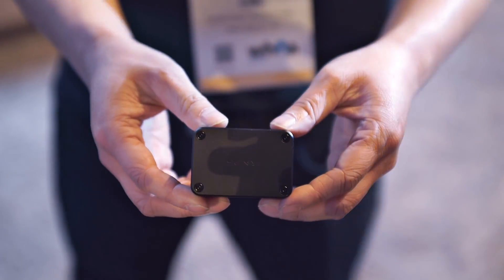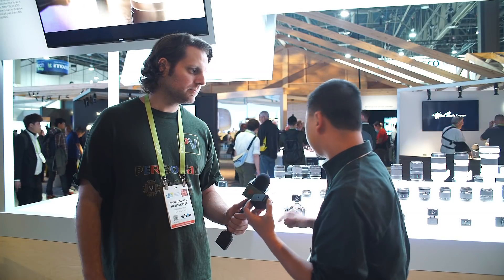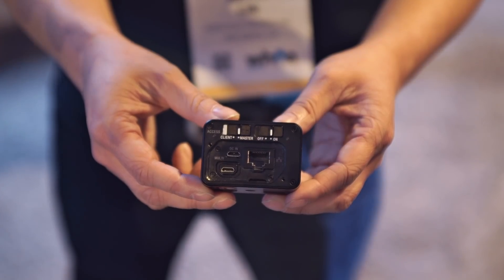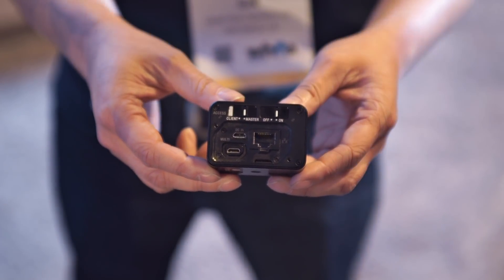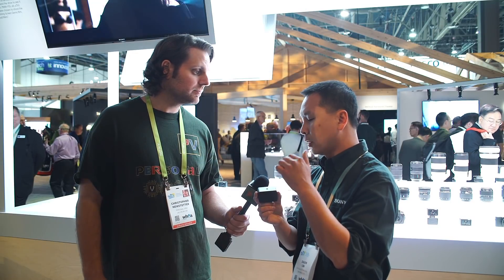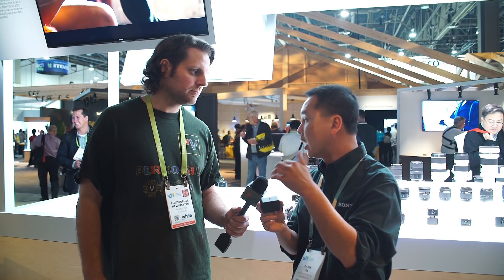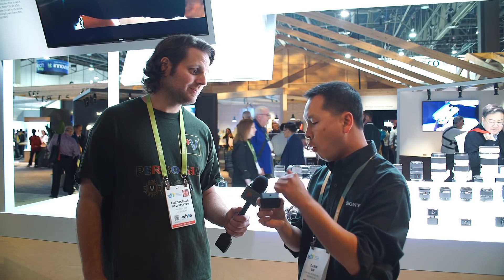Sony Control Box CCB-WD1 for RX0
Very advanced control system for RX0 little camera. Allows you to control up to 100 cameras via wired Ethernet port or up to 50 cameras  wireless.

It is clear that such device is made for massive multi camera projects like VR or CGI mostly.